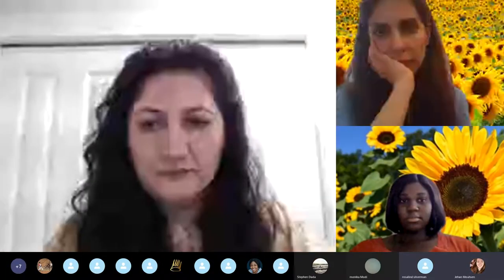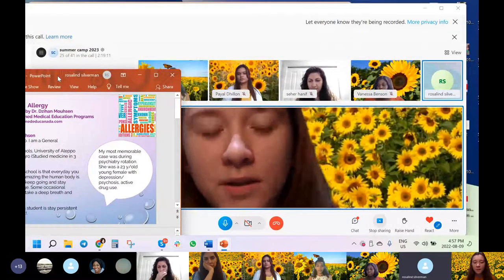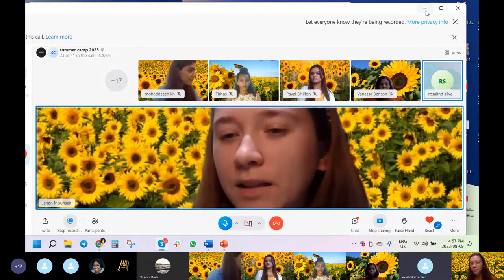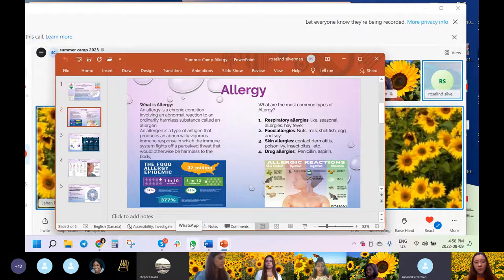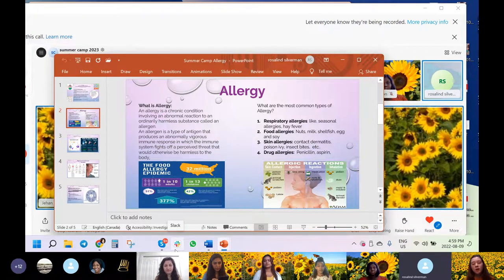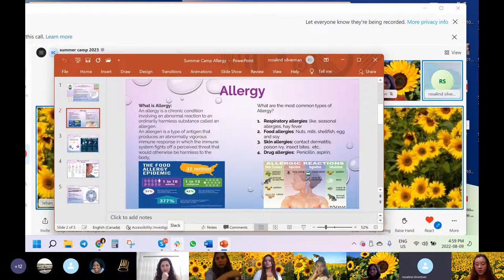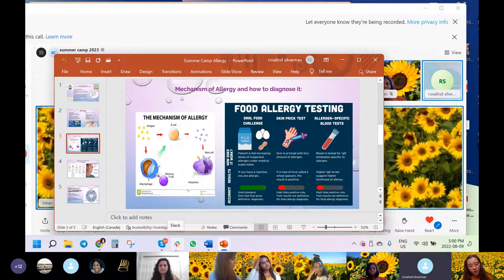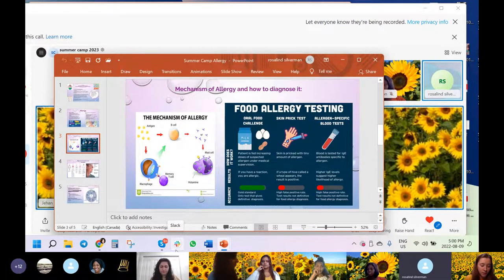Medical School summer camp Canada Starmed premedical students application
MEDICAL SCHOOL SUMMER CAMP
FOR PREMED AND HIGH SCHOOL STUDENTS

Maximize your chances of getting into medical school!

What are you doing this summer? Join Medical Education Programs, the most successful application advising firm in Canada, for our summer camp and start your journey toward becoming a successful physician!​

Experience a dynamic summer camp led by doctors and exceptional pre-med advisers who will share their wealth of expertise!​It is never too early to start your medical school application! Medical schools ask you to list activities going back to age 16 in your application. Our program is a perfect blend of academic and fun activities.

During the camp you will build your resume, receive guidance on programs and courses you should take, engage in many extracurricular activities that will enrich your resume, acquire new skills, and make new friends! You will participate in interactive workshops and engaging lectures on scholarships, letters of reference, and research competitions and you will be part of an international medical conference.

You will get a first aid certificate, create a brochure and an awareness campaign for diseases of interest, participate in team building, communication, leadership and in many fun filled activities! Participants will learn how to apply to medical school, how to prepare a personal statement, resume that showcases your skills and achievements, and participate in mock interviews for medical school.

HIGHLIGHTS OF THE MEDICAL SCHOOL SUMMER CAMP

​Day 1
- Workshop on med school application and course selection
- Build your first pre-med resume
- Team building activities- have fun while enhancing your skills
- Workshop on extracurricular activities for medical school application
- Workshop on how to get scholarships
- Workshop on and how to get best reference letters
- ​​Workshop on how to get clinical experience and medical skills
- Workshop on how to use social media for medical school application

Day 2
​​- Create a stellar personal statement for medical school application
- Attend a first aid course, get a certificate and learn how to apply it​​​
- Create a disease awareness brochure for Flowers for Cures project
​- Workshop on how to find research opportunities (​Research for models of pre-clinical -  testing global project-learn Pubmed and bioinformatics)
- Workshop on medical school interview (practice your interview skills)
- Learn from doctors how medical history and physical examination is performed
- Meet and greet with doctors and learn about the medical profession​

* We reserve the right to change the summer camp program at any time.

Dates:
August 8 and 9, 2022 Time: 10:00 am to 5:00 pm

Location:

ONLINE broadcasted from 4773 Yonge Street, 5th floor, unit 5L

FEES
$200 +GST=$226

Travel, accommodation, meals are not included. Bring three of your friends to the camp and you can attend for free! 1/2 discount for recent immigrants!​​​​

REGISTER
Click on the Download application link below to download the application.

If selected you will receive a confirmation e-mail and instructions for payment. Once the payment is received, your seat will be confirmed.

Download application​​

CANCELLATION
A camp spot is not confirmed until full payment is received.
Cancellation greater than 6 months will receive a 100% refund.
Cancellation greater than 60 days prior to the camp date will receive a 50% refund. Cancellation no more than 30 days prior to camp date will receive no refund.

Date switch requests can only be granted if another camper cancels.​

TESTIMONIALS

​I hope that you can help me as after attending your summer medical camp, I know that you are very knowledgeable and can lead me in the right direction. Mriganska,  2021

The summer camp was great! It really prepared you for the future of applying to medical school and it helped personally learn about the process more. It was very interesting to learn about the process of applying to med schools and knowing more about them. So when I apply next year I will be in more than capable hands and I can turn to the Dr. Silvermans and perfect my application. Dwipen, 2020

Thank you very much for an amazing, interesting week.  Attilio 2018

” Thank you for this great opportunity to learn and grow, and to get one step closer to my dream of becoming a doctor.” Fatima 2021

“Thank you again for organising this great event, my son Ali was very impressed about this program, hope he can do well in the rest of his preparation for the medical school. Cheers,” Ehab (MD) 2017

" A very informative camp. I am 100% sure that I am leaving this camp with a LOT of knowledge. Thank you to everyone who made this camp possible." Hussein 2018